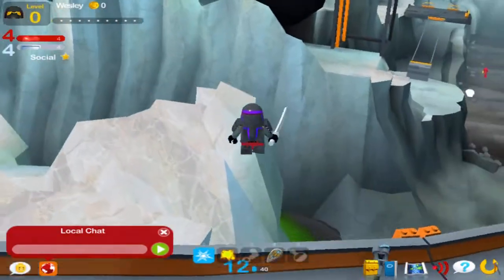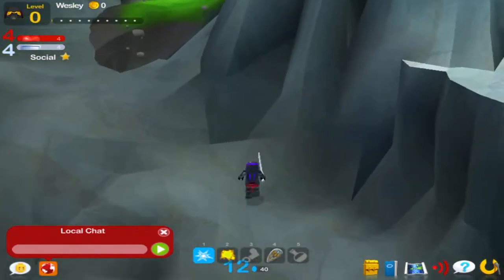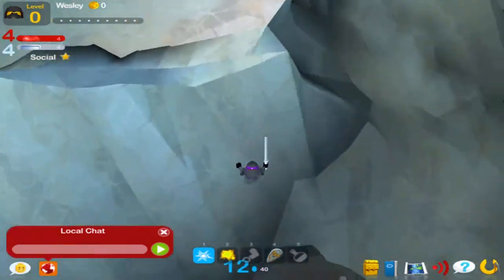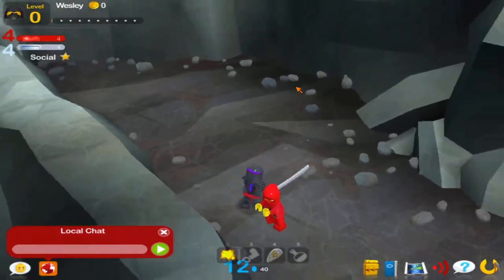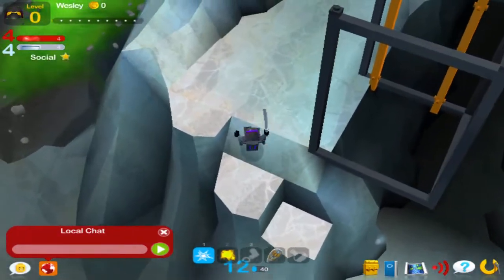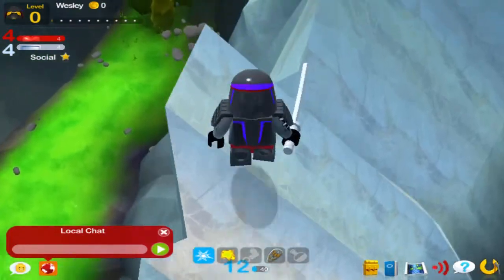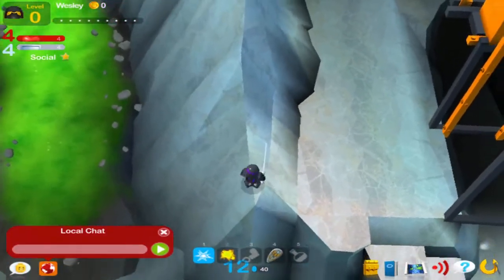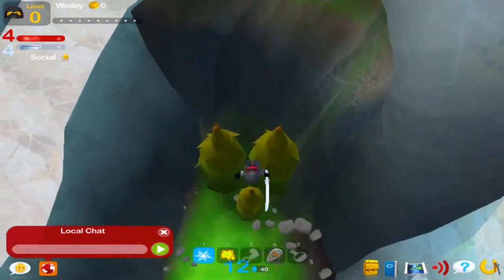Uchu 2021 Progess: Monument, 55%, Missions, and Predictions!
Finally have a simple and short intro screen and made HUGE improvements to the audio! What do you think?

55% has plagued Uchu for a long time and will it finally disappear this year? How many missions are broken? Find out in today's video!